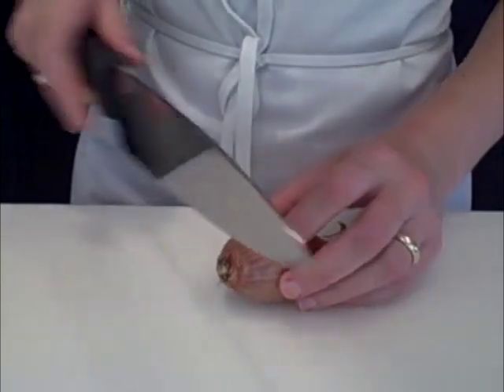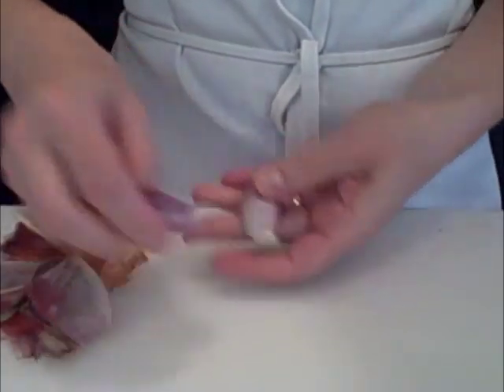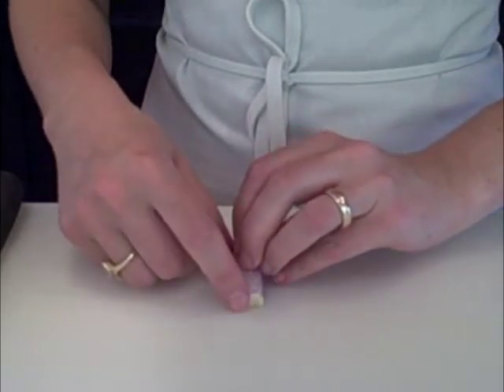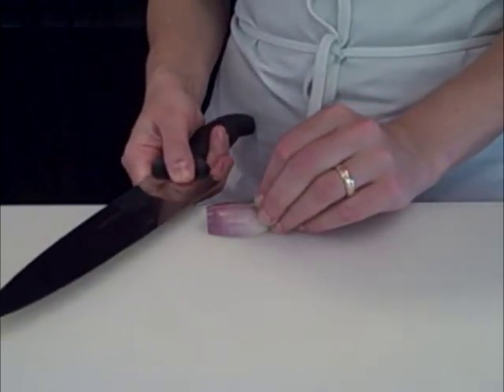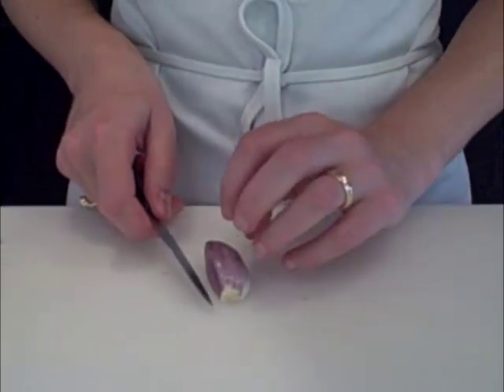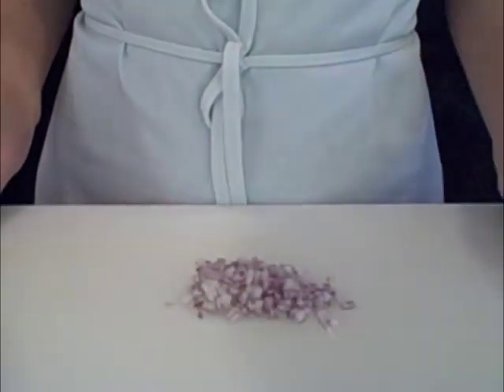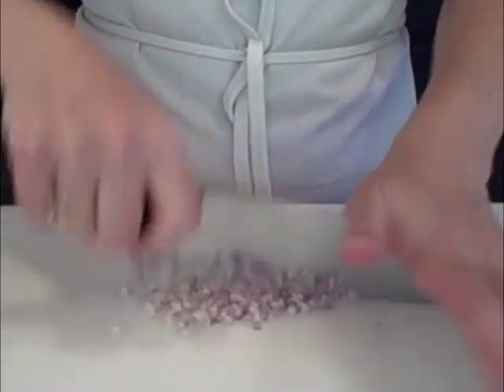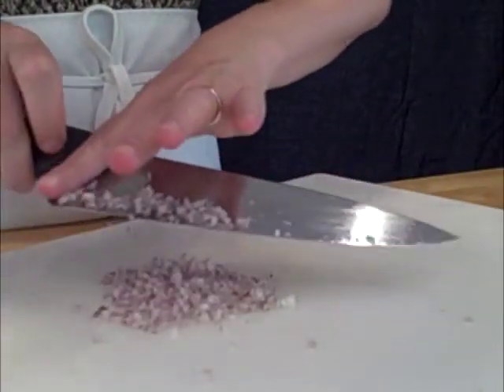Shallot -- dice and mince